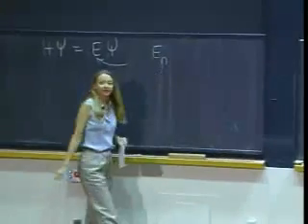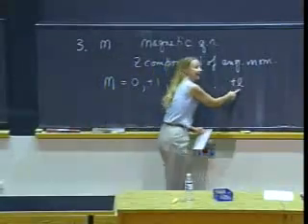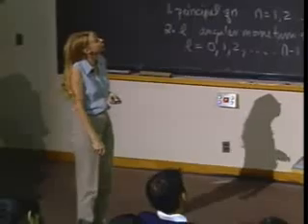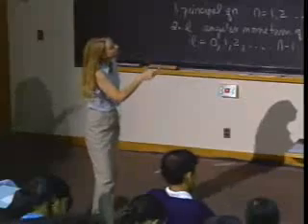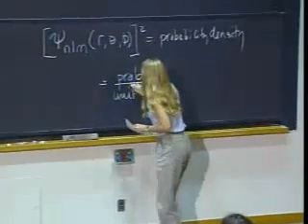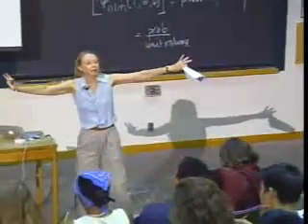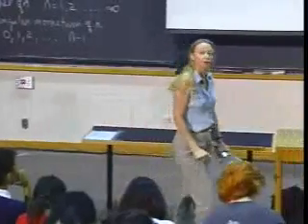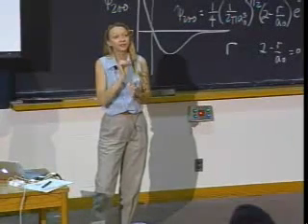Lec 7 | MIT 5.111 Principles of Chemical Science, Fall 2005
Hydrogen Atom Wavefunctions (Prof. Sylvia Ceyer)